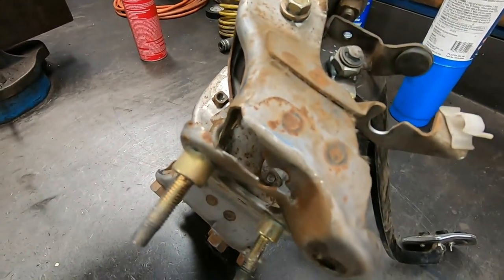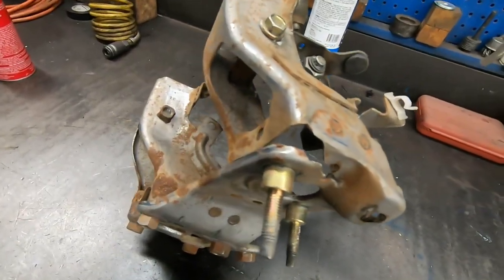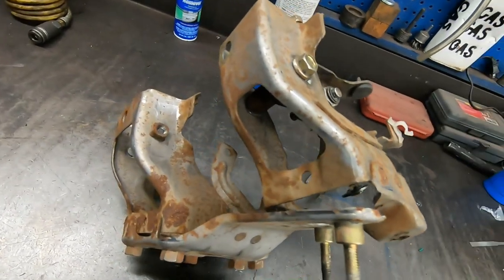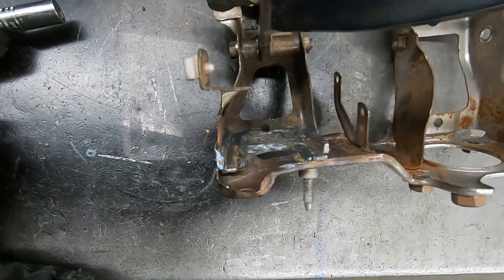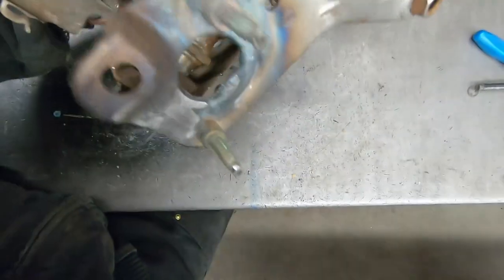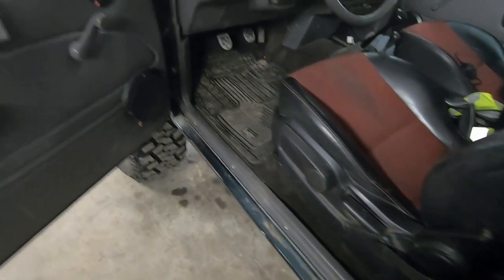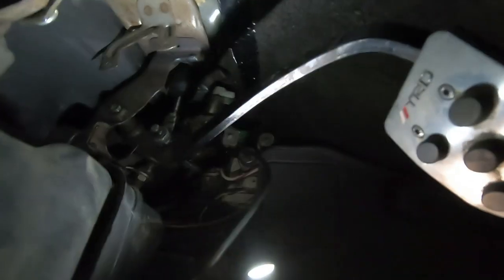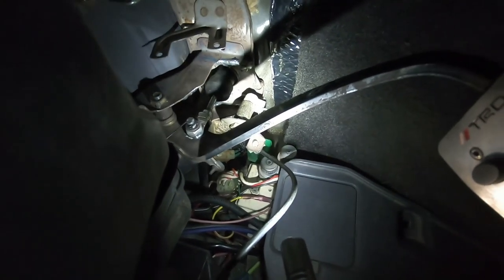Toyota Pickup Clutch Pedal Bracket Reinforcement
In this video I repair the clutch pedal bracket that broke due to running a clutch that has over two times the factory pressure.